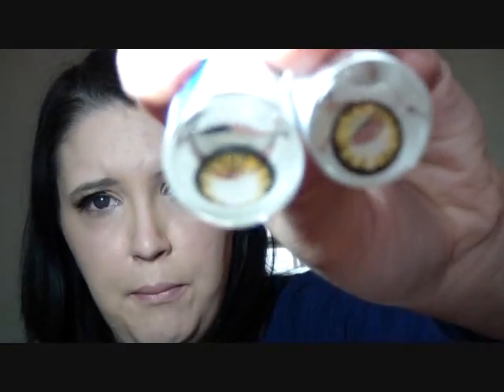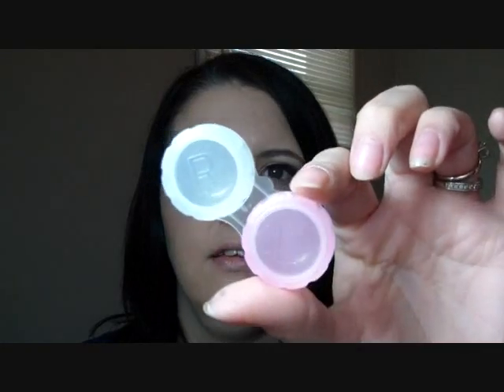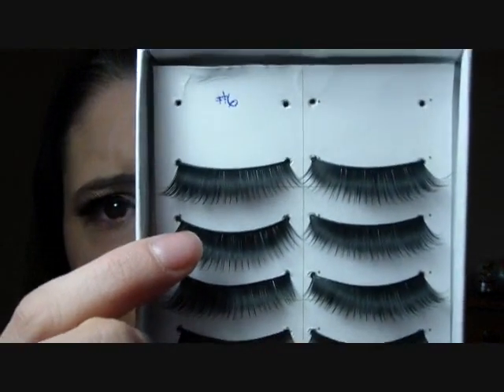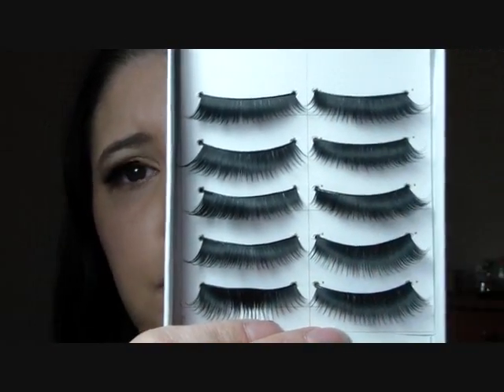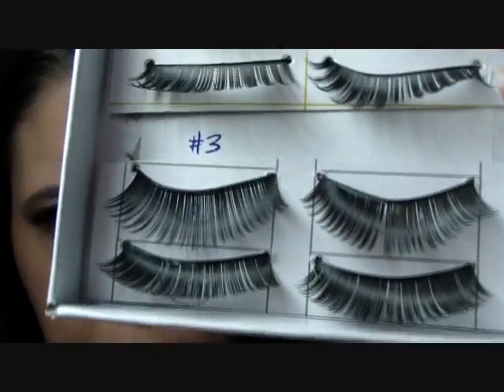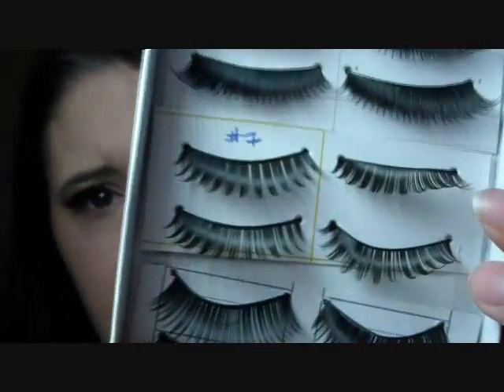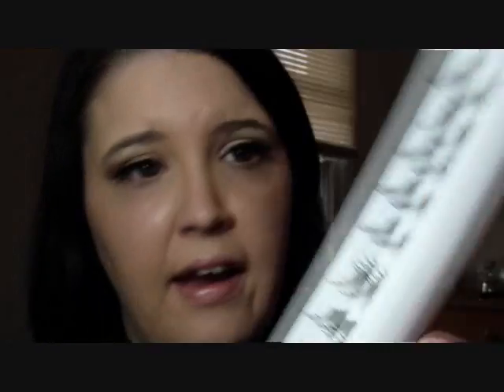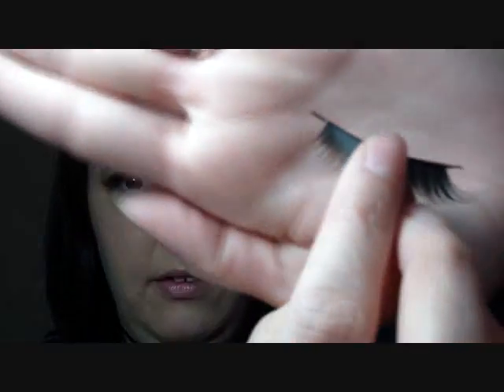Contact & Lash Review & Lash Giveaway (CLOSED)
Rules:
2. Must be 18 years or older or have parents permission
3.Like & favorite this video
4.International anyone can win
5.Comment which box of lenses you would want to win
And this contest has to run for 3 weeks. 2 winners will then be selected and i will give all info to the company and they will be sending out the lashes.
So this contest will start today and end on May 9 at 9:00 pm CST